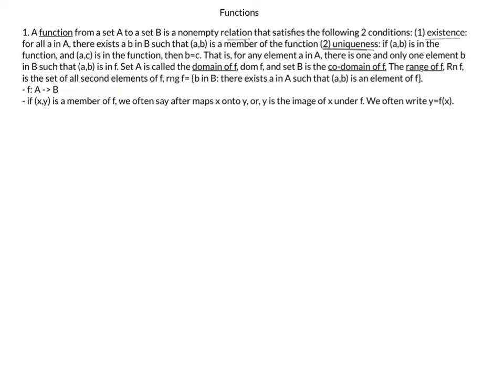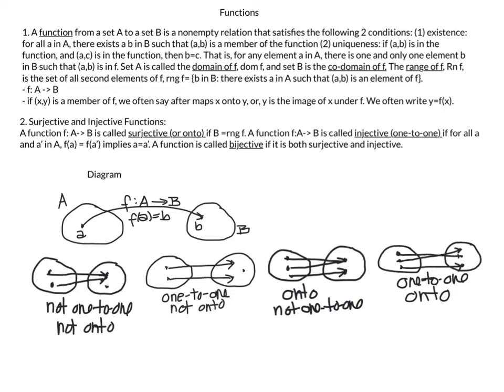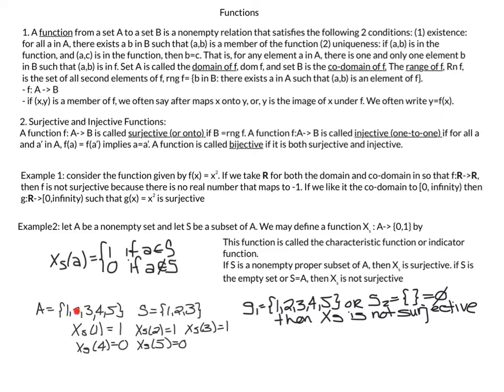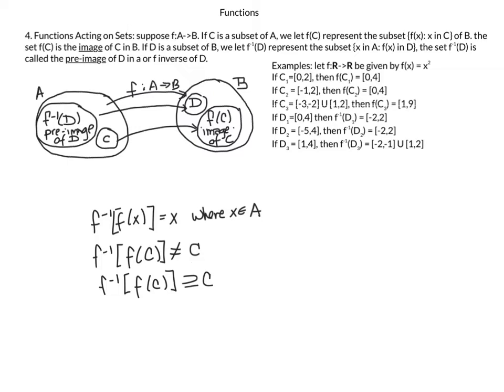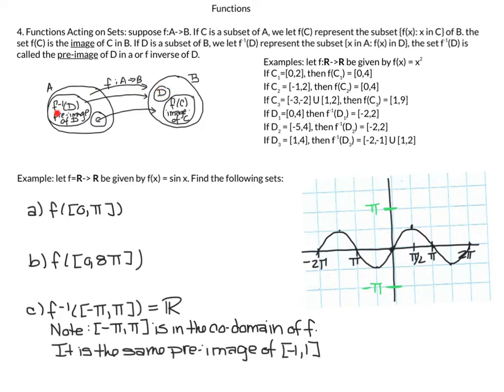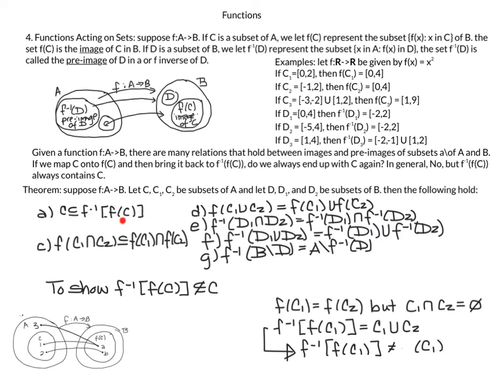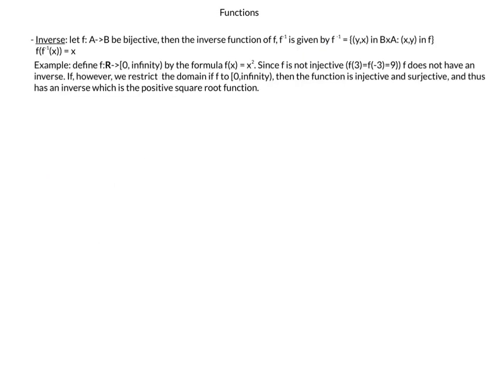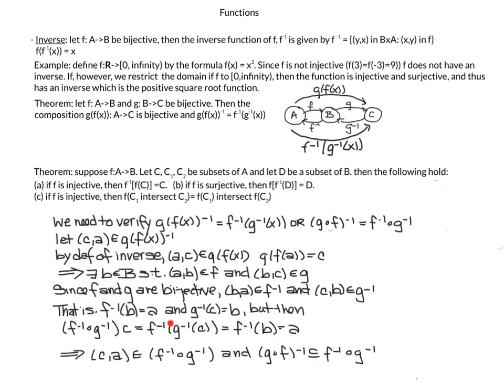RealAnalysis Chapter 2.3: Functions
This video covers Real Analysis Functions. Topics include
- Functions from a Set-Theory Perspective
- Domain, Co-Domain, and Range
- Surjection (Onto) and Injective (One-to-One) and Bijective functions
- Images and Pre-Images
- Function Composition
- Inverse Function